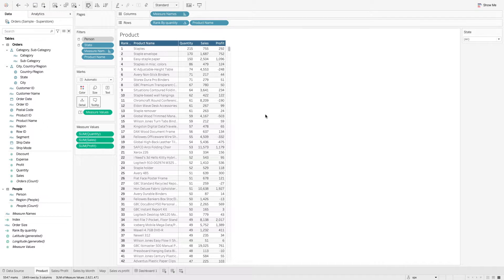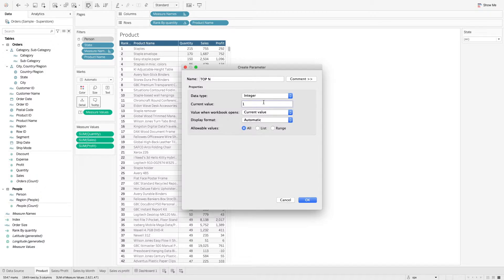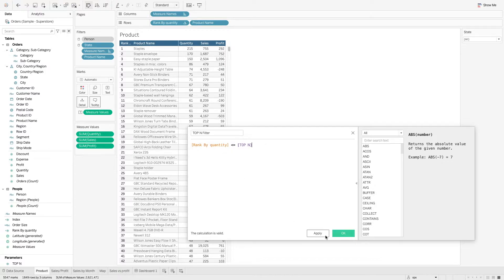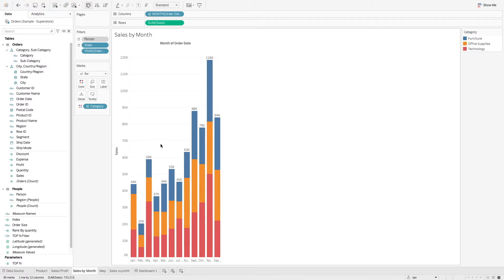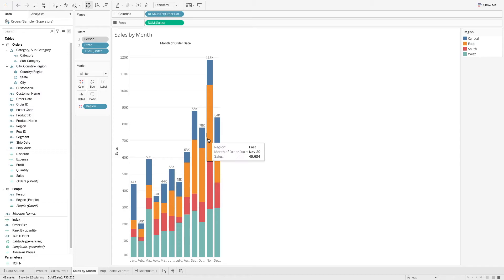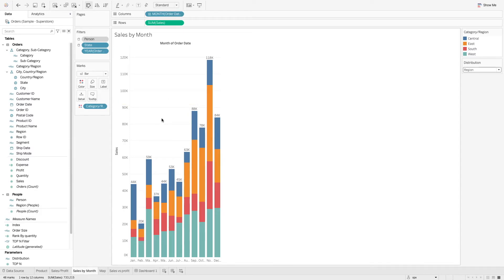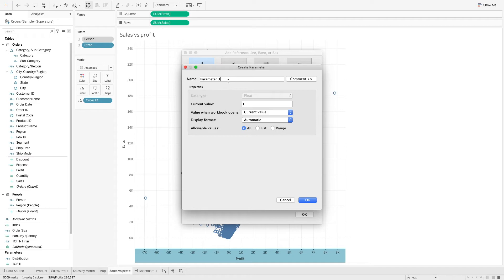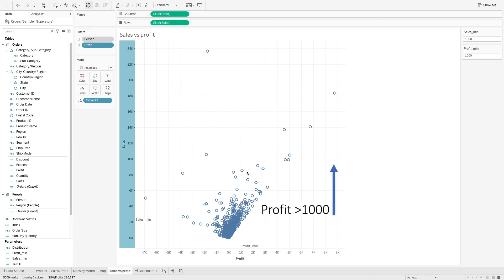Tableau Basics 8 - What is Parameter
Here on another episode of tableau for beginners, learn about parameters and how to use parameters in tableau
0:38 Create Parameter
1:45 Parameter as filter
2:25 Changing parameter input
3:02 Changing measures with parameter
5:33 Using parameter as reference line